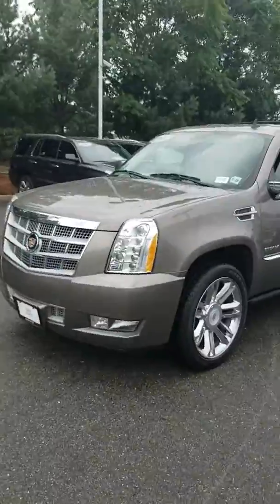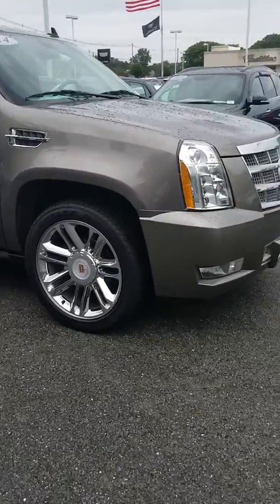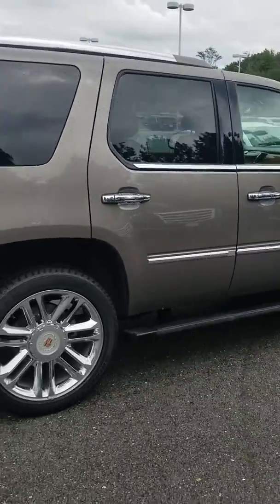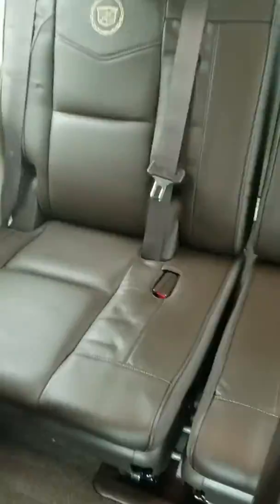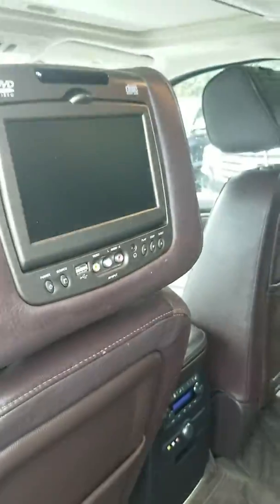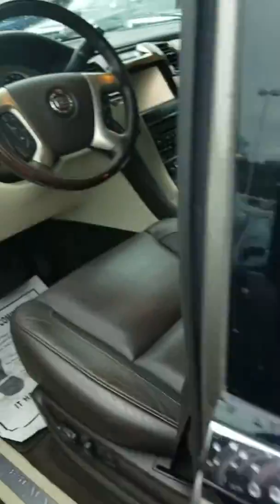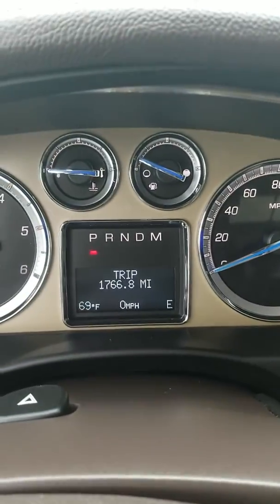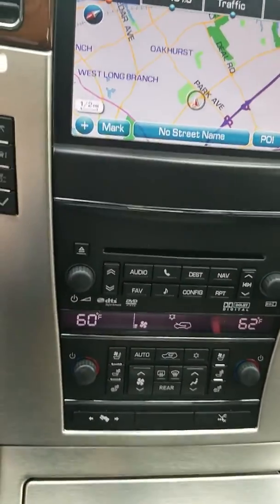2014 Escalade U7200